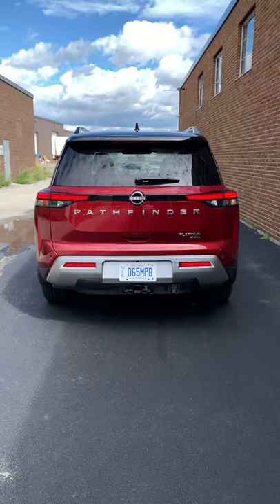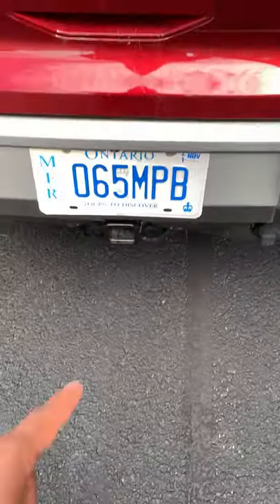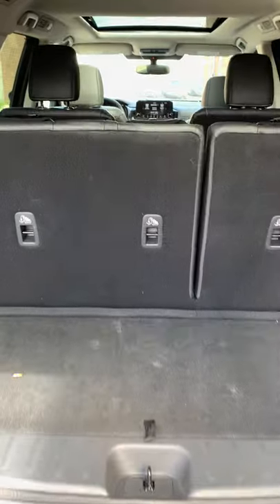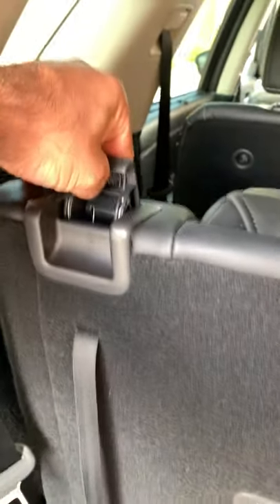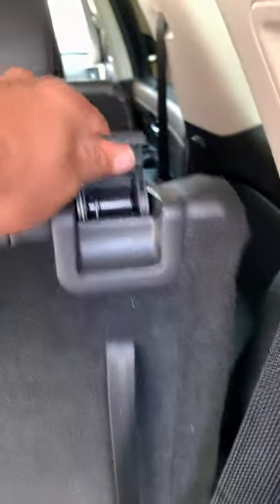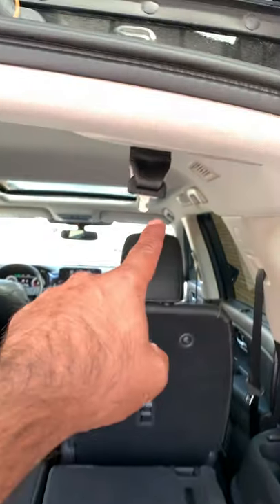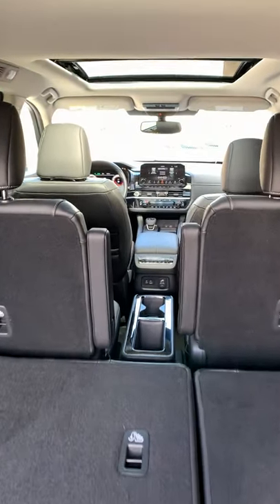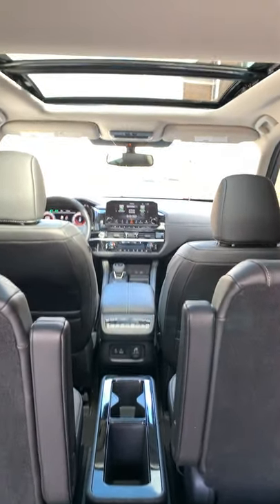2022 Nissan Pathfinder Cargo Space